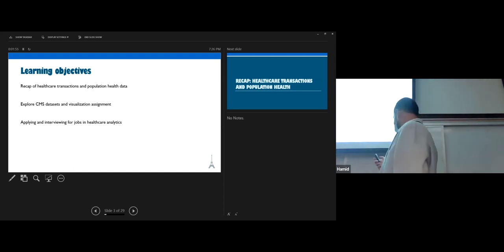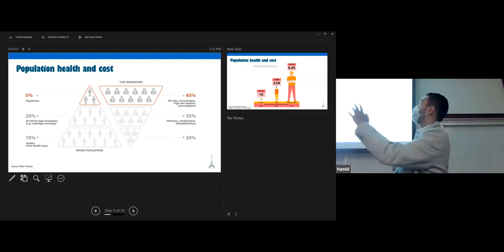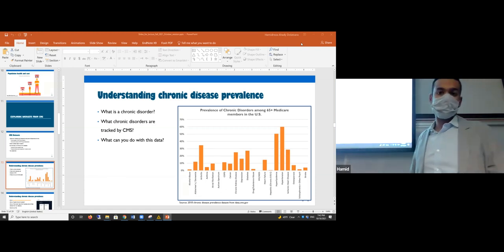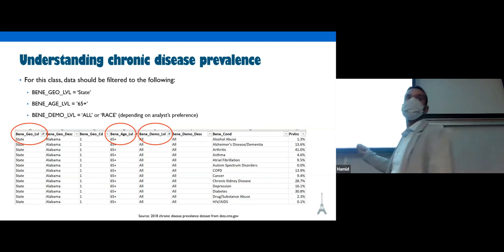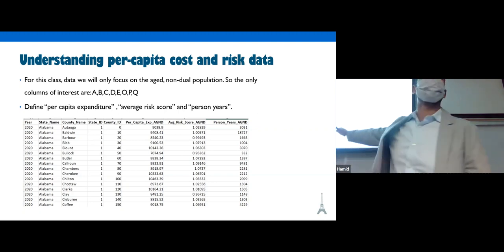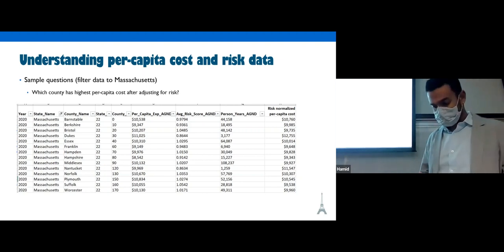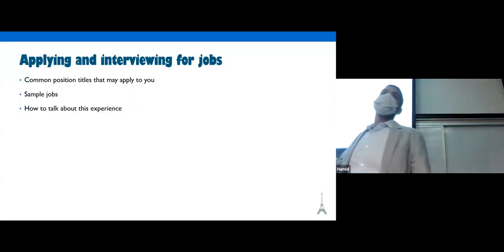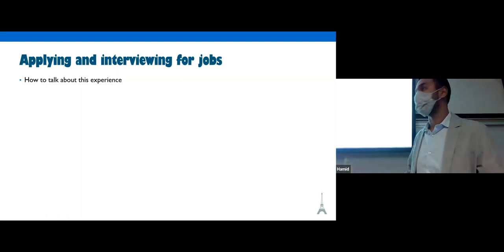BAN 5573 section 1, Apr/6/2022, Ifrad's lecture on Healthcare Analytics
In this session Ifrad gave a lecture on healthcare analytics prospects and how to be successful in the related job market.